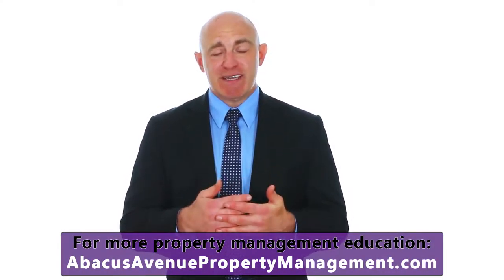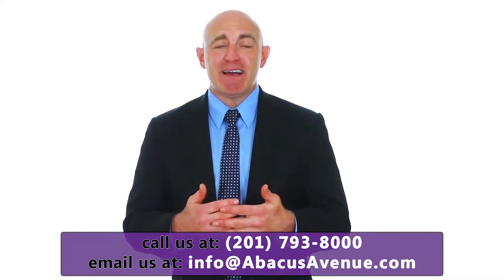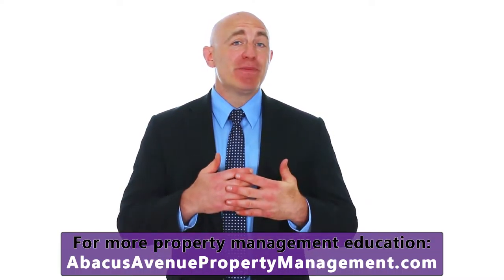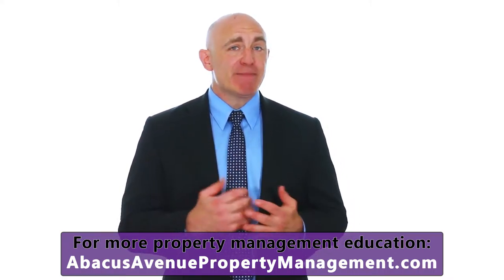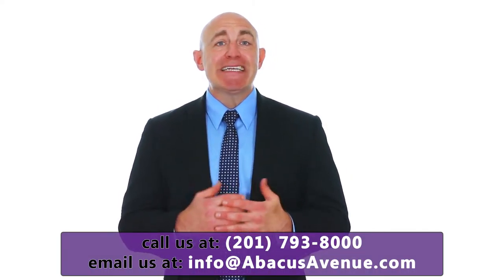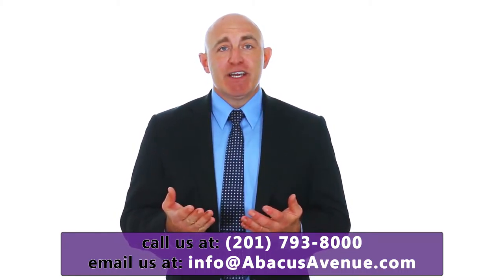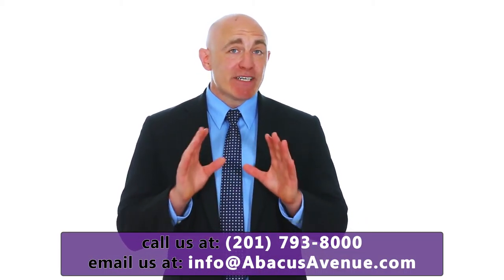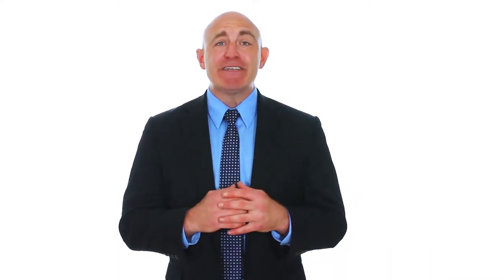Tenant Screening: What Every Landlord Needs to Know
The type of tenant you put in your rental property will have a major impact on your success as an investor. If you take the time to do a thorough screening, you’ll get a responsible tenant who has a record of paying rent on time and taking care of the homes they rent. If you ignore proper screening techniques, or you skip it entirely, you don’t really know who you’re getting. You’ll set yourself up for a lot of potential liability and the risk that you’ll have a tenant who doesn’t pay rent on time and doesn’t care about the property.

Always conduct a national criminal background check. You’ll need to know whether your applicant has a history of violent behavior, or a pattern of drug violations. These are not typically great tenants. Make sure you set up a...